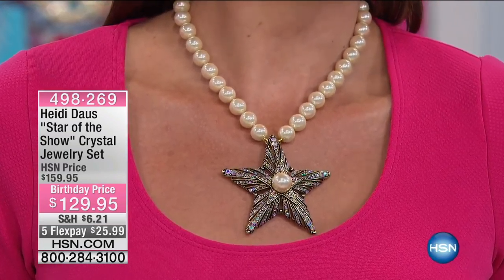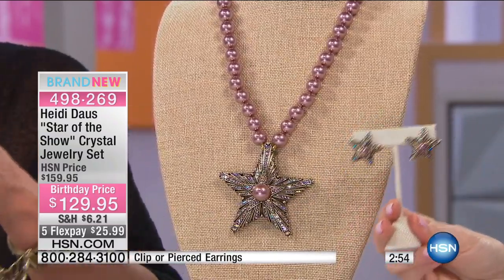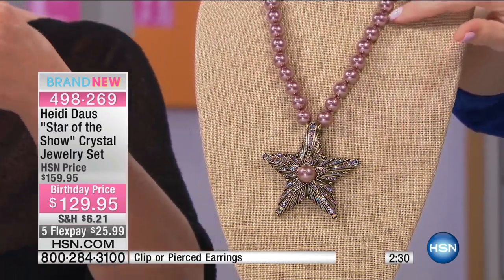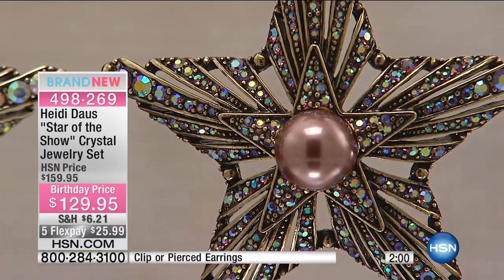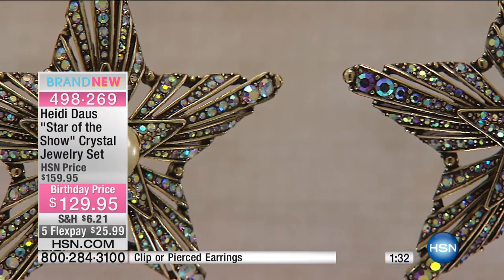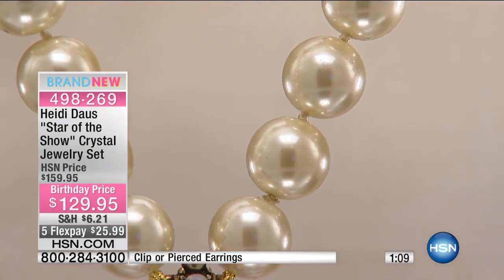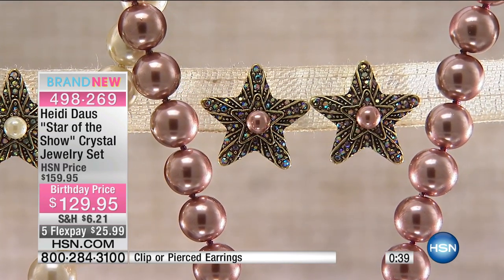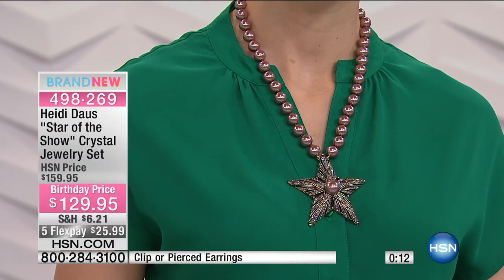Heidi Daus "Star of the Show" Crystal Jewelry Set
Make any entrance a grand one when you're wearing this showstopping set. A beaded starshaped drop necklace and matching button earrings sparkle...